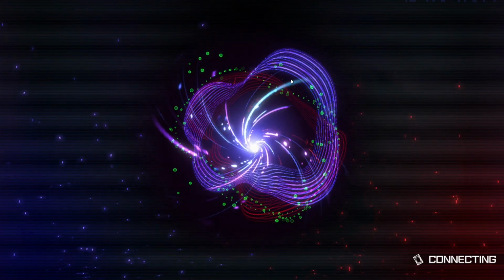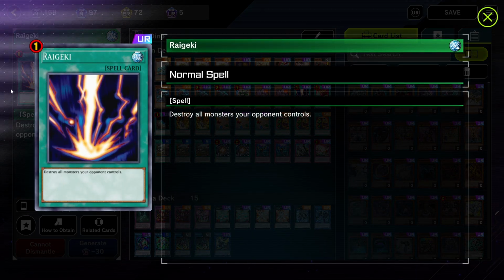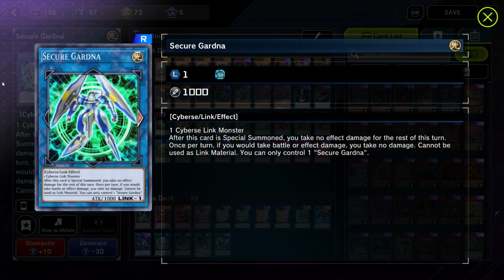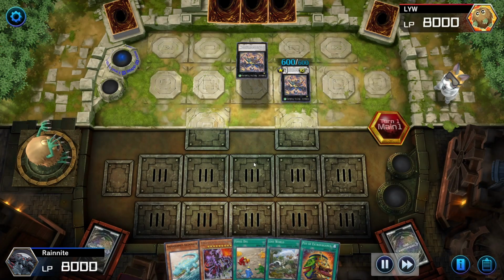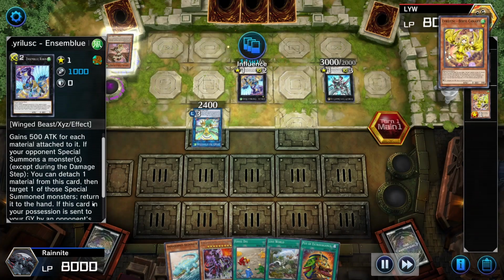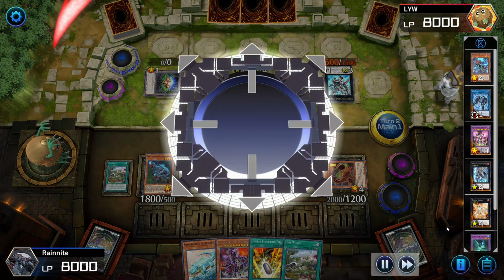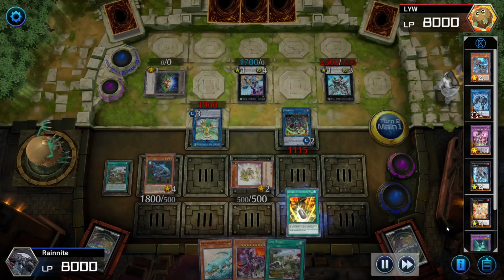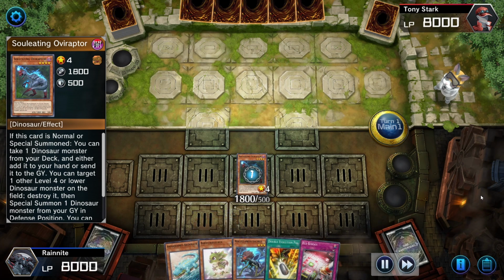Yugioh Master Duel Dino - T1 Meta Deck - EP4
It's Yugioh Master Dual Dino time! Who wants sT1 Meta Deck?
 I’m building my FTP Dino T1 Meta deck and start working my way from Rookie to Plat!

You guys asked for it so I'm slowing the duels back down and doing a full deck profile. This deck is looking sick and as we play and get more gems I will make changes to the deck. This deck is FTP (free to play) right now but is still in my thoughts a T1 Meta deck.

I'm hoping this Master Duel Gameplay brings more people to the Yugioh Trading Card game. Because I love it.

Hope you guys will join me on this adventure!